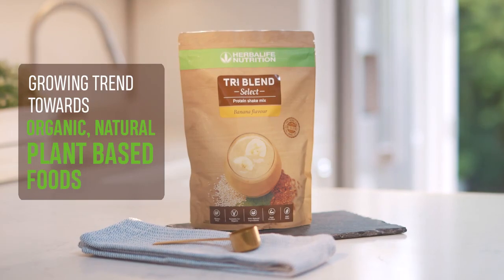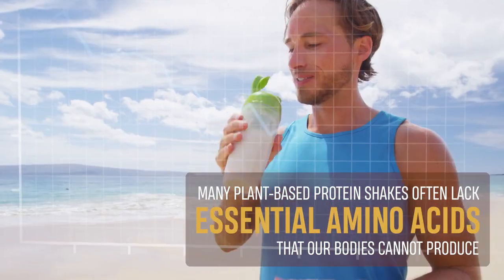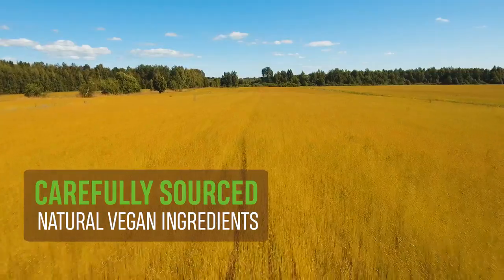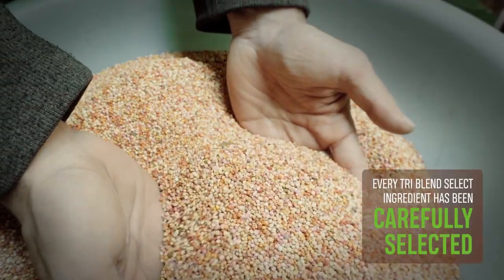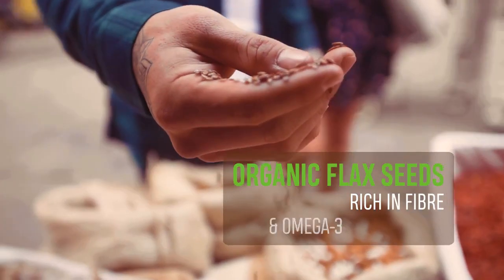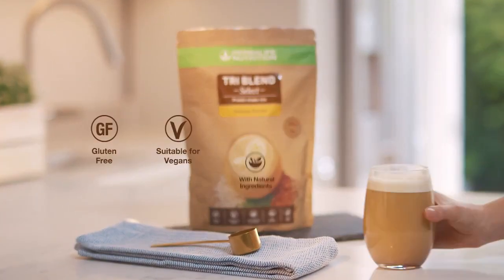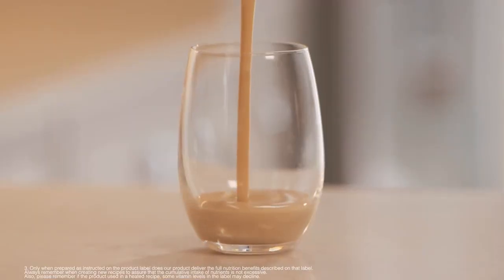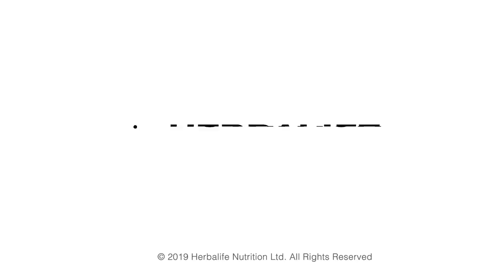Montreal, Qc Herbalife Dist C Arthur-product spotlight tri blend select-Only available in UK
HERBALIFE Weight Loss Energy Fitness Wellness Products I've Helped More than HUNDREDS & HUNDREDS of people who've lost weight, burned fat, maintained their weight, gained weight -muscle.

°°°ALL RESULTS VARY DEPENDING ON YOUR EFFORTS°°°°
We are here to give you FREE COACHING.